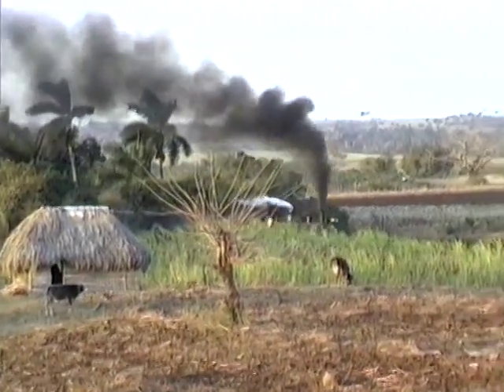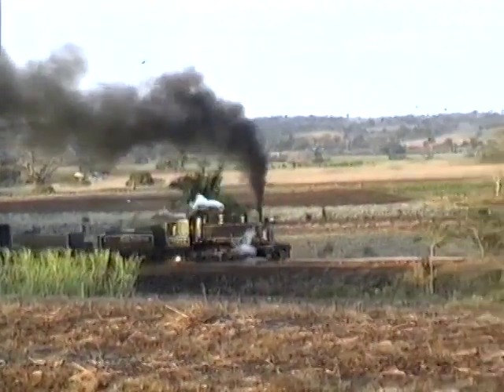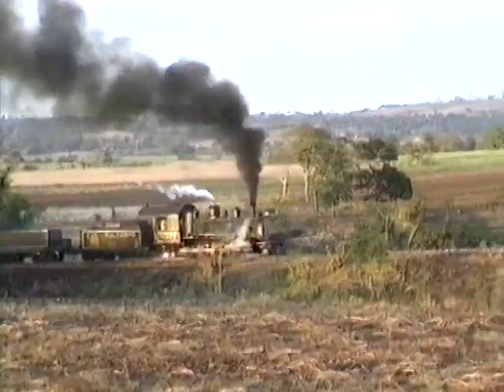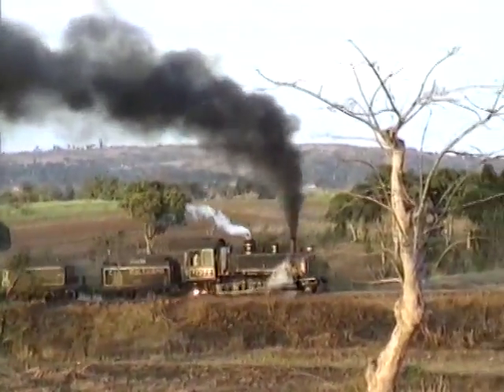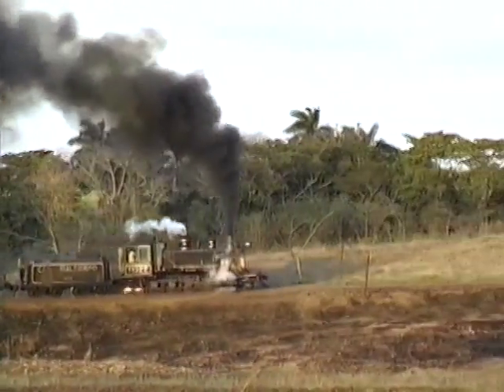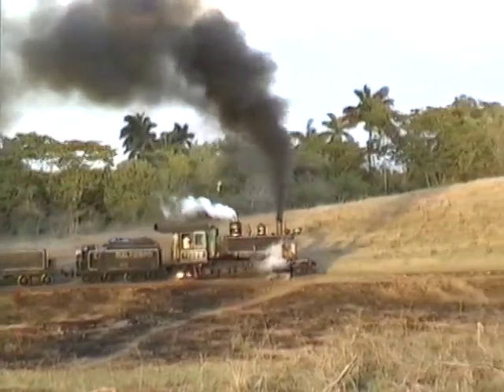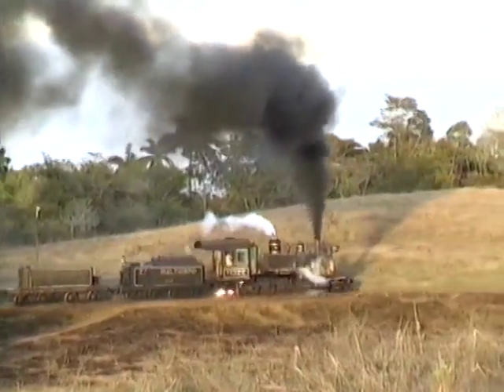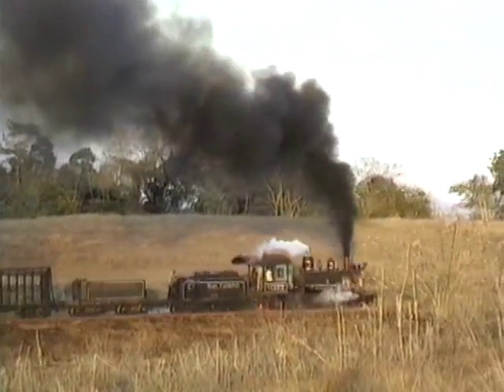Cuba Steam DVD Preview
Filmed in 1996 (but reminiscent of the 1950s), Cuba Steam shows standard and narrow gauge steam locomotives working side by side with oxen and horse drawn carts on sugar plantations.